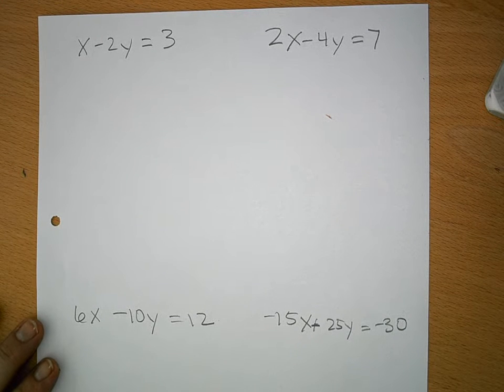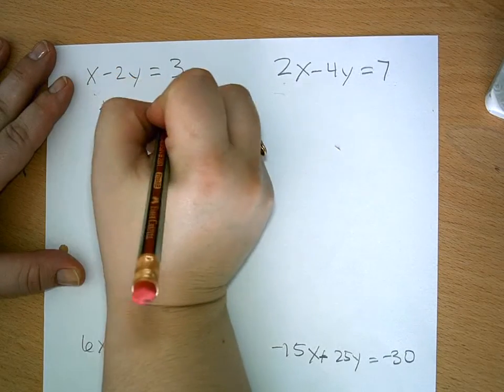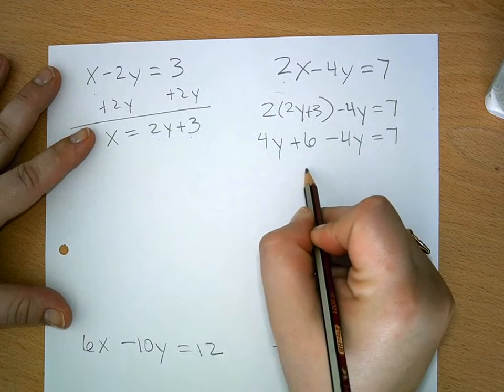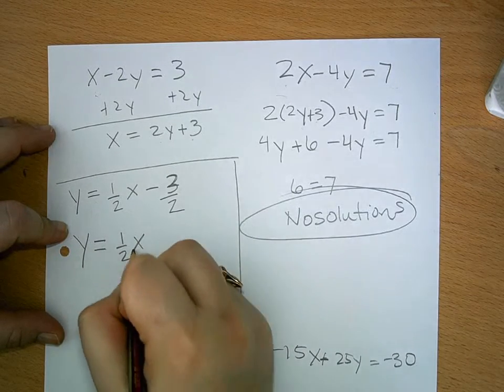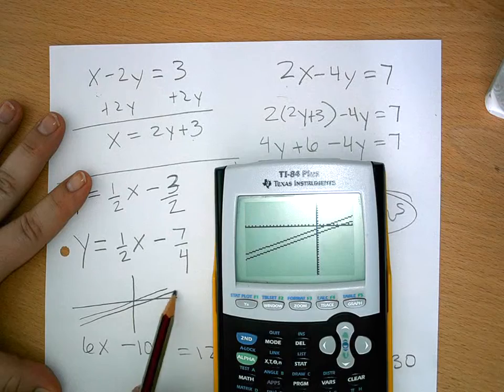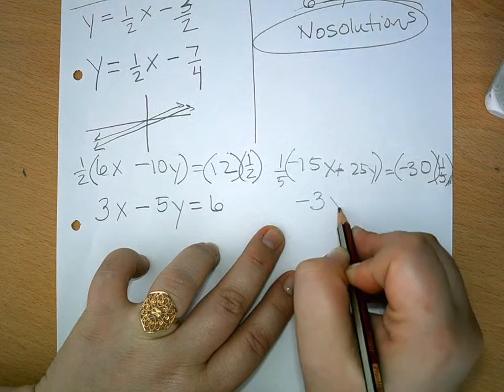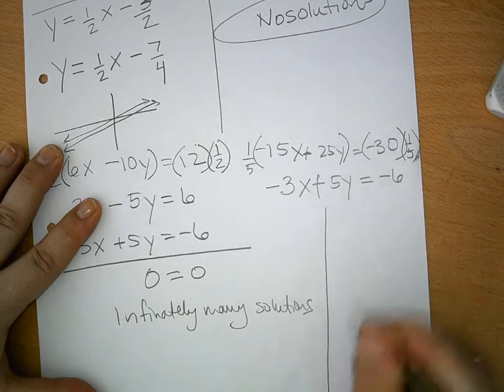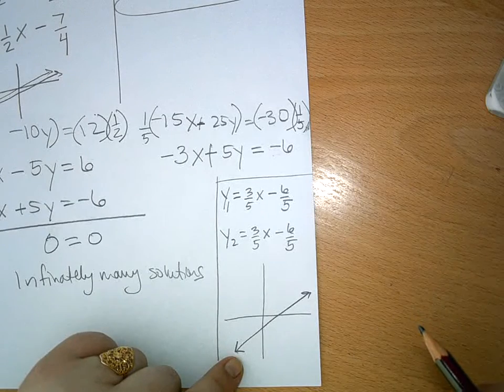Infinately many or No solutions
Often students ask what to do when they have canceled out all variables from a system. Sometimes, this is because of a computational or conceptual error, but what if the student did everything correctly? Is it possible to solve a linear system even when the variables "disappear?" Yes, my students, it is possible. Watch this video and see two scenarios in which all variables cancel. Find out what the solution or solutions (or the absence of a solution) may be.